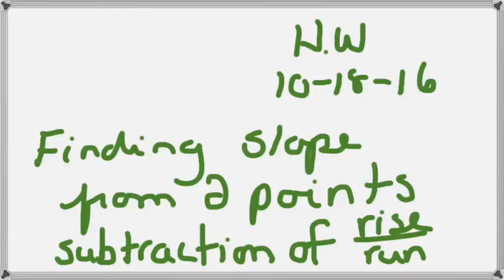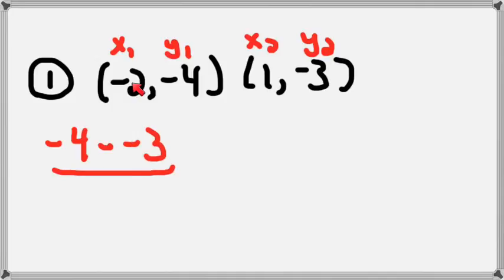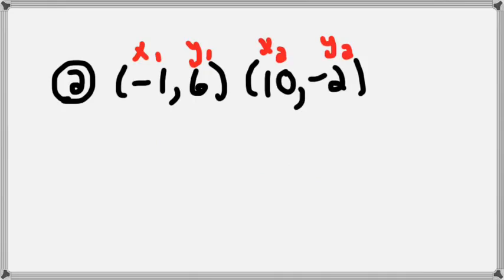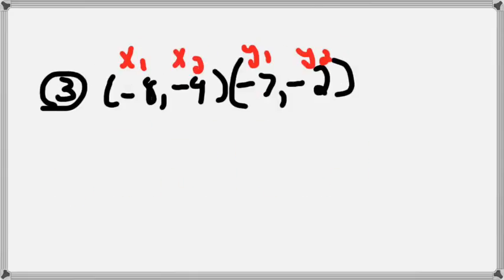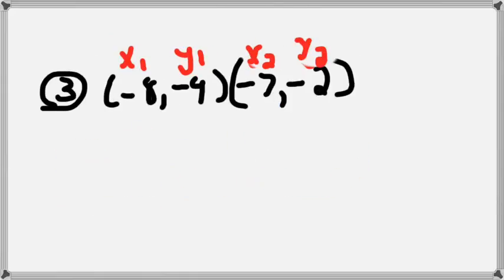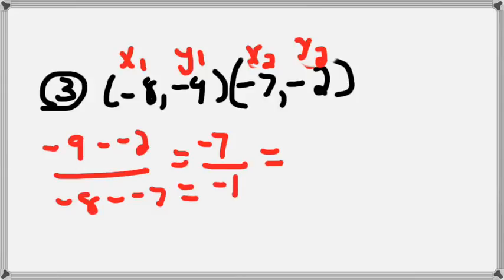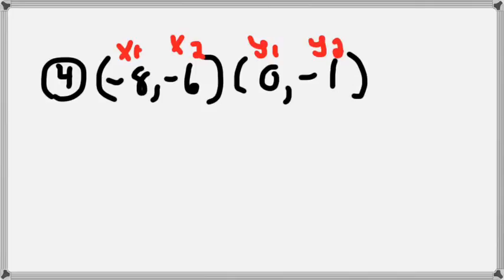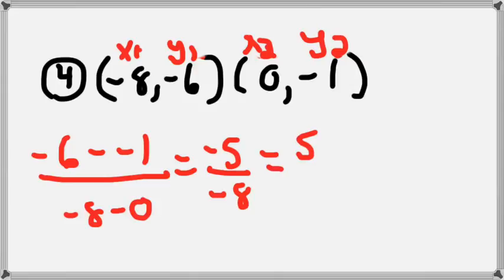hw for 10-18-16